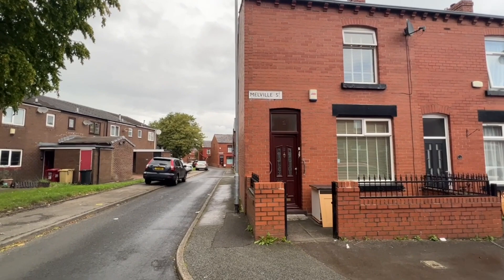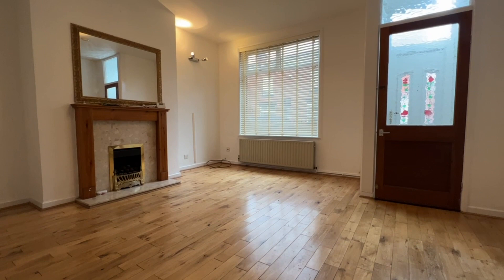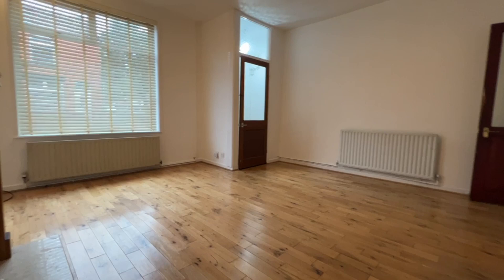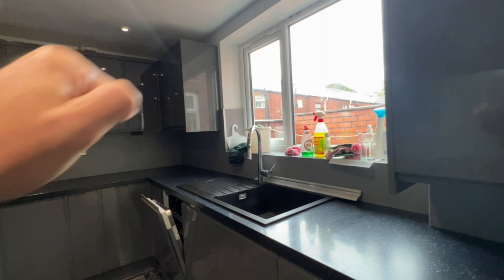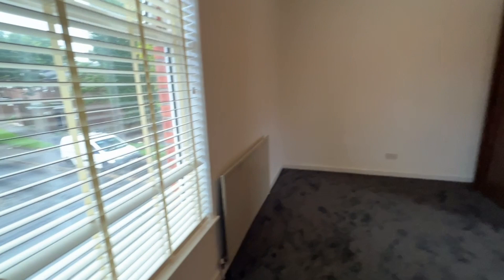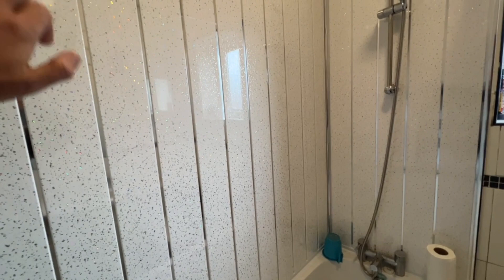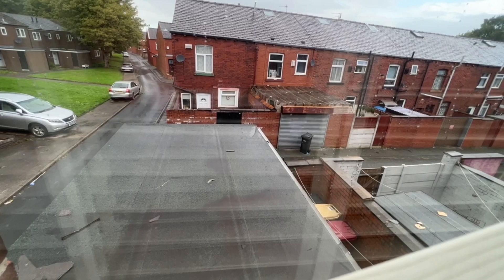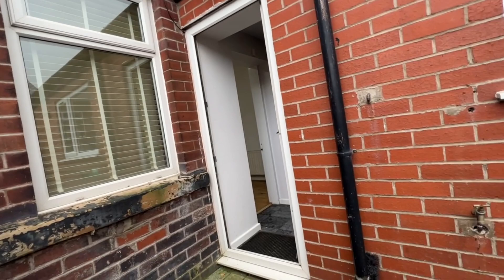Melville Street Great Lever BL3 2BB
An extended three bedroom end terraced property with two reception rooms and a beautiful fitted kitchen. Situated in a consistently popular residential location. There is some gorgeous countryside nearby, as well as popular schools at both primary and secondary levels. For those commuting to work the M61 motorway, it’s just a short drive away whilst the railway network can be accessed easily via both Bolton and Farnworth. The accommodation on offer is very well presented and briefly comprises: entrance vestibule, living room, inner hallway, dining room, quality fitted kitchen, first floor landing, three bedrooms and a white three-piece family bathroom suite, complete with Jacuzzi bath. The property benefits from gas central heating and UPVC double glazing. Importantly, the property is vacant and is available to rent right away. As such a personal inspection is highly recommended so as to avoid disappointment. In the first instance, there is a walk through viewing video available to watch and then a personal viewing appointment can be arranged by calling Cardwells Letting Agents Bolton on 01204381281, emailing; or visiting